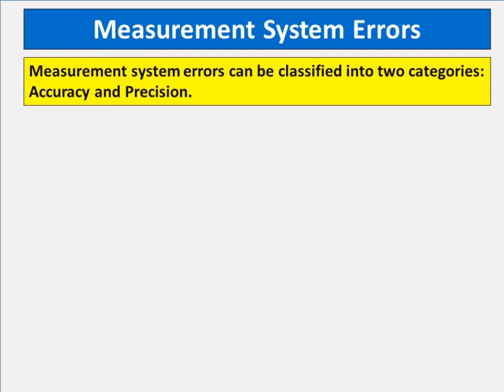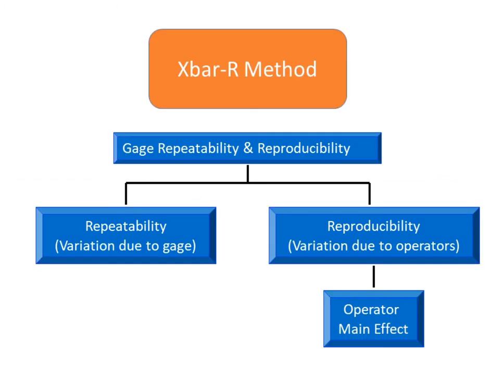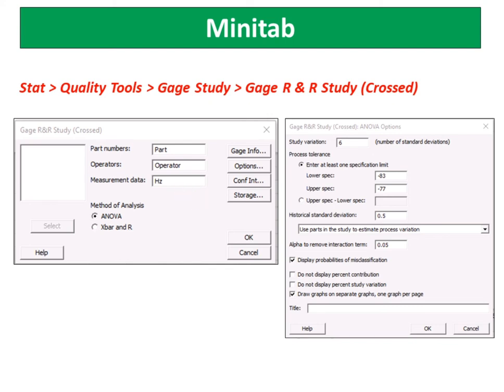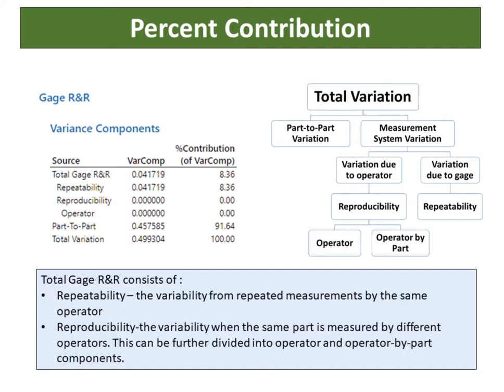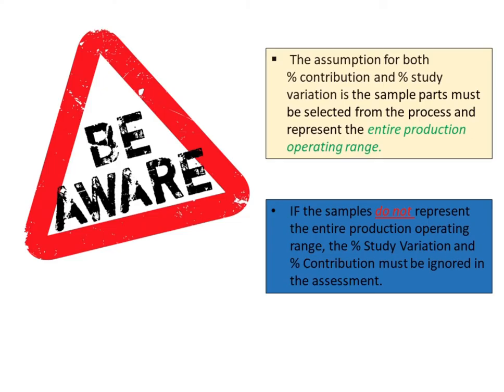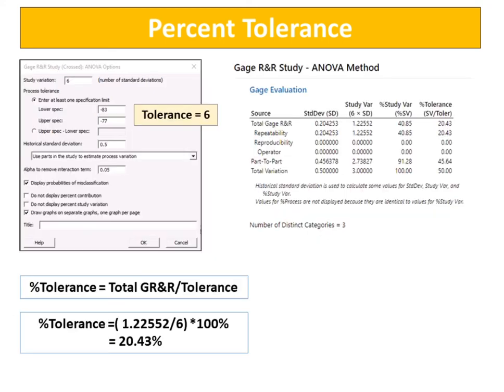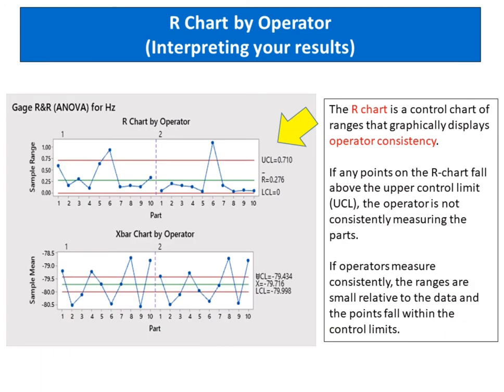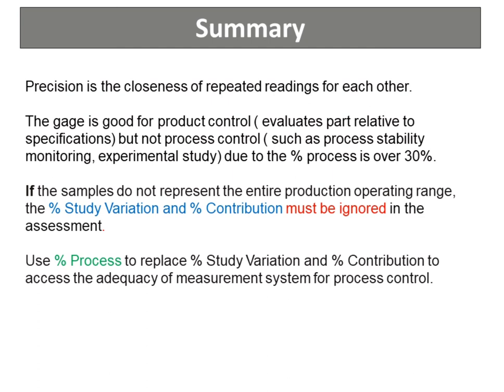Measurement System Analysis (MSA) Part III : How to Perform GR&R - Minitab ?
Measurement system variation consists of variation due to operator or reproducibility and variation due to gage or repeatability.
Under reproducibility, you can further analyze operator effect and interaction between the operator and effect.